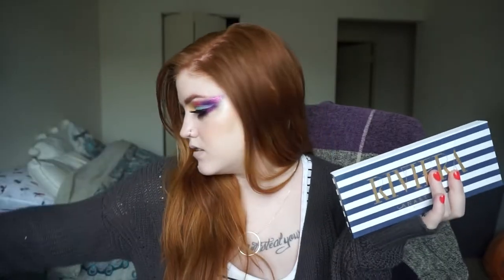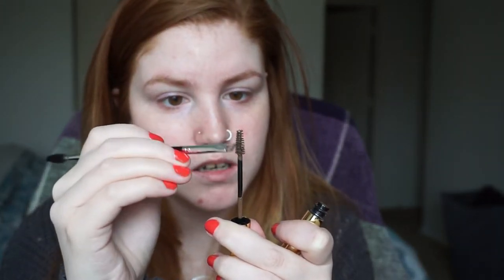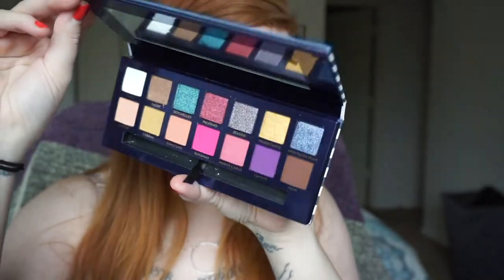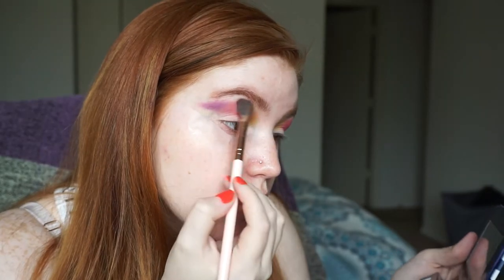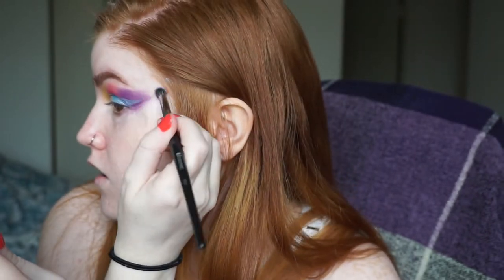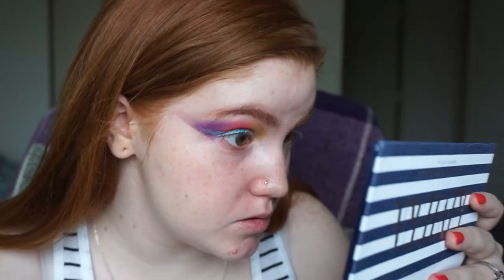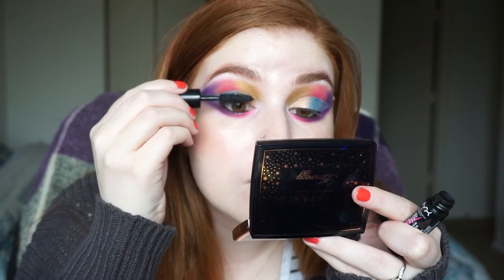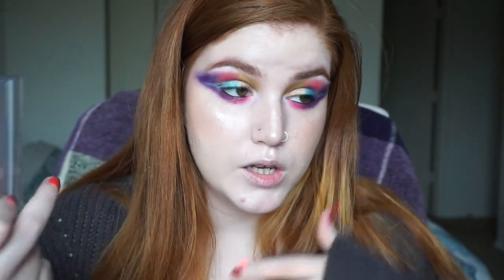NEW from Anastasia Beverly Hills | Riviera, Dewy Set, Dipbrow Gels, Loose Highlighter | awkgingy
Soooo this look went way more extreme, which wasn't what I wanted to do at first but it's just how it went. I will definitely do a more wearable look with this palette soon!

I know this video is long, so I won't be mad if you hit that 2x speed.

Products Mentioned:
ABH Dipbrow Gel in Auburn & Caramel
ABH Dewy Set
ABH Riviera Palette
ABH Snowflake Loose Highlighter

CYO Illuminating Mixing Cream
Tarte Clay Stick Foundation
Wet n Wild Keep It Peachy Blush
Pixi Eye Define Water Line (black liner)
NYX Worth the Hype Mascara
Kiss 'Teddy' Lashes
Black Moon Cosmetics Bones Liquid Lipstick
ABH Glitters: Cupid, Adore, Aphrodite
Battington Lashes

Hey! I post the usual beauty videos, all with my own awkward flare. You'll see hauls, demos, reviews, tutorials and more. Rest assured I'll be 100% real with you. You've got a friend in me 🎶 You can find me here weekly!
Remember to keep smiling!